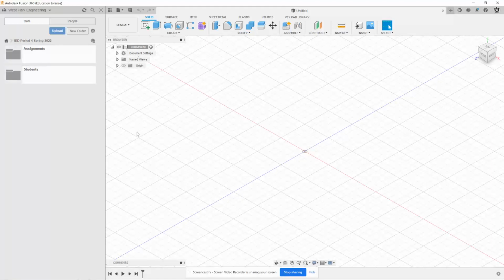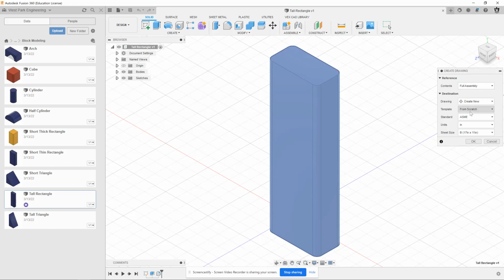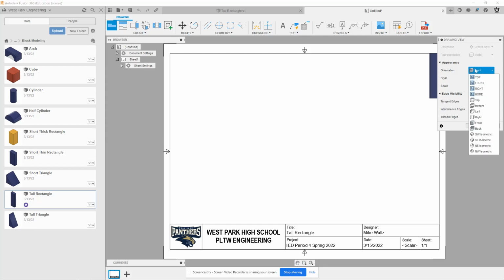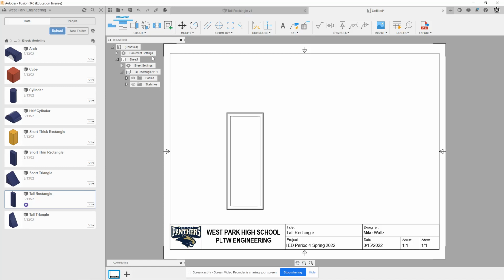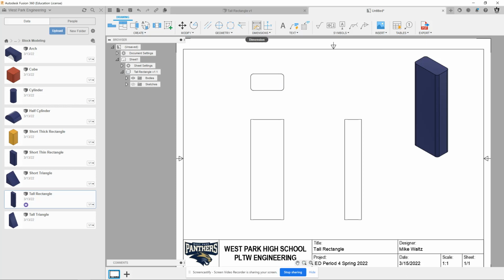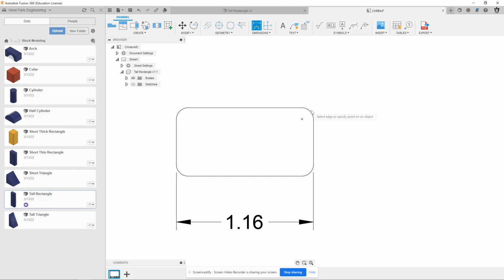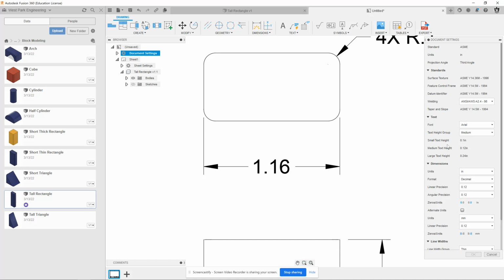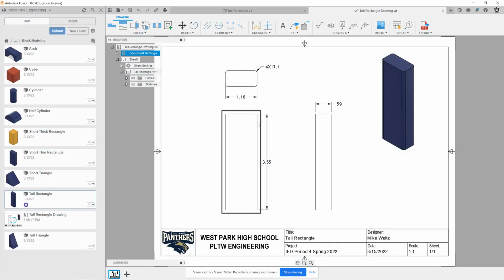Tall Rectangular Block Drawing